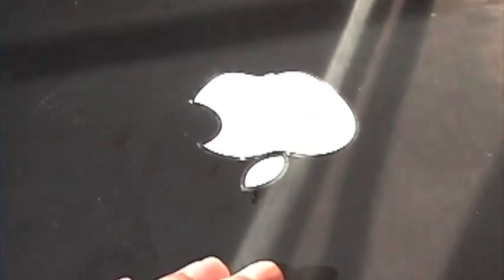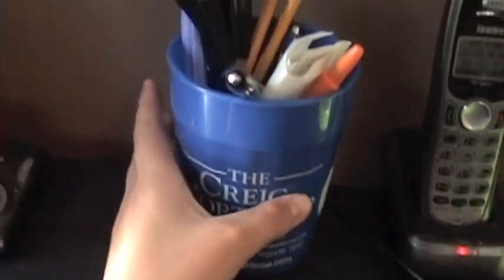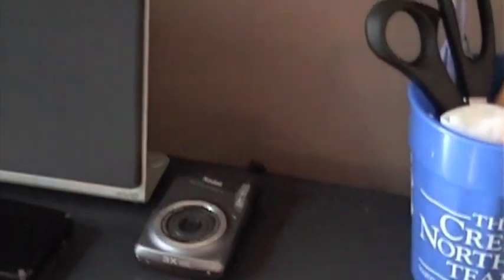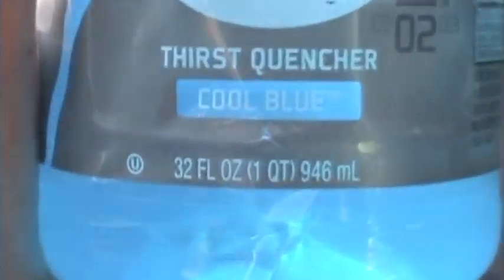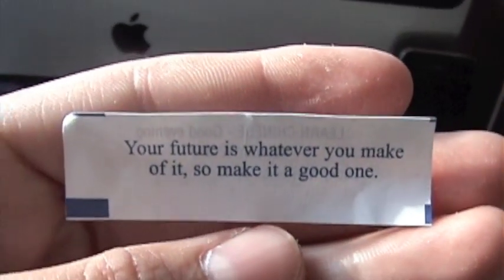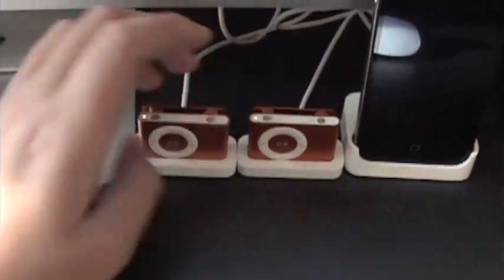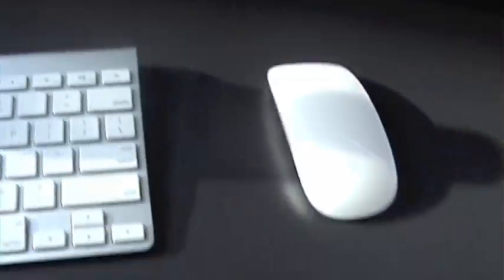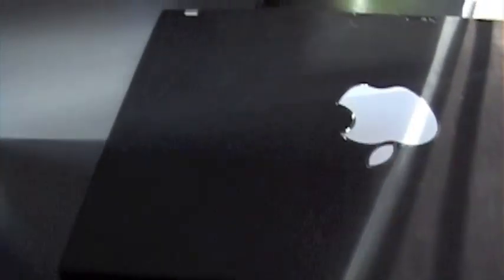My Desk Set-Up and Gadgets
My desk and gadgets
special deals this month $5.99 on halloween wallets